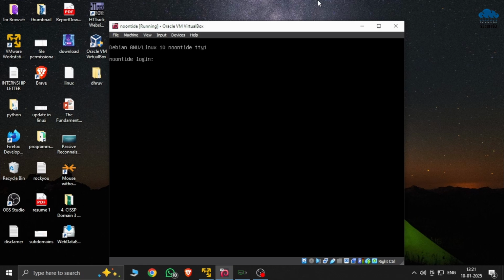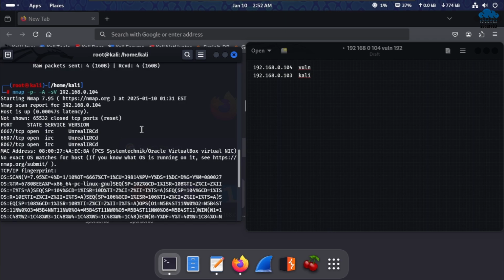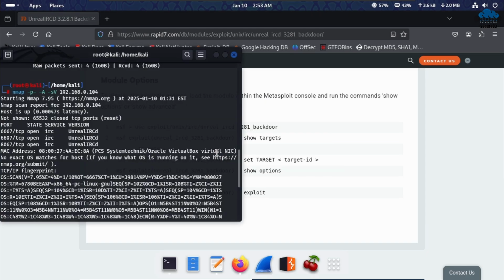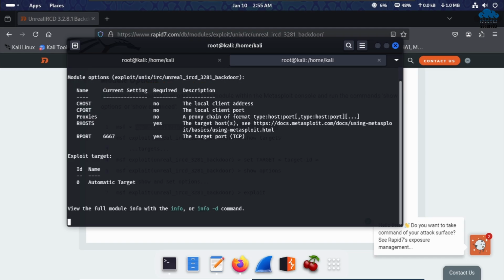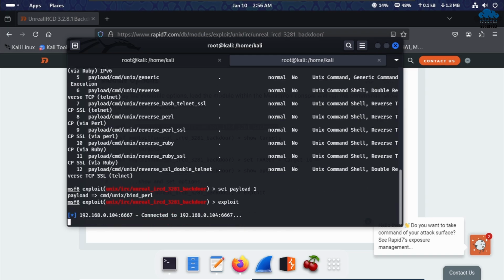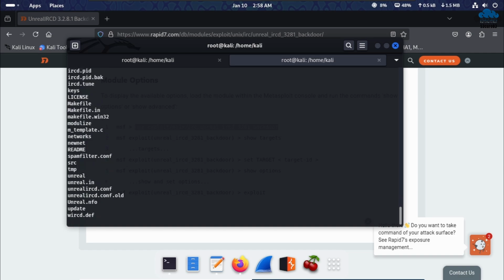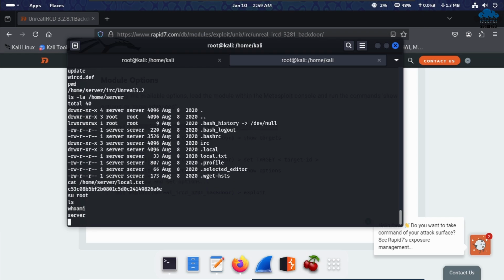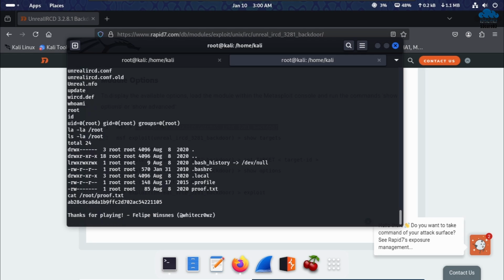Sunset: Noontide Walkthrough | VulnHub Machine Exploitation #23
Welcome to another exciting VulnHub machine walkthrough! 🎯 In this video, we dive into Sunset: Noontide, an intriguing and challenging machine that tests our penetration testing and cybersecurity skills.

Here's what you'll learn in this video:
✅ Enumeration techniques to uncover valuable information.
✅ Exploiting vulnerabilities step-by-step.
✅ Privilege escalation to root the machine.
✅ Tools and methods used to solve the machine efficiently.

Whether you're preparing for the OSCP or sharpening your ethical hacking skills, this walkthrough is packed with insights and techniques to enhance your knowledge.

🔗 Machine Link: [Insert link to the machine on VulnHub]
💬 Join the Discussion: Drop your thoughts, questions, or suggestions in the comments section!